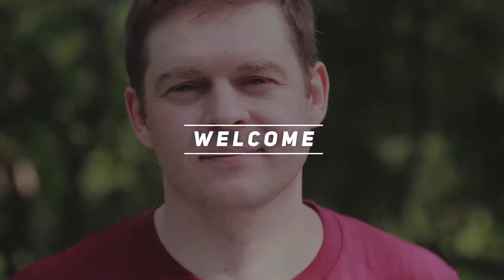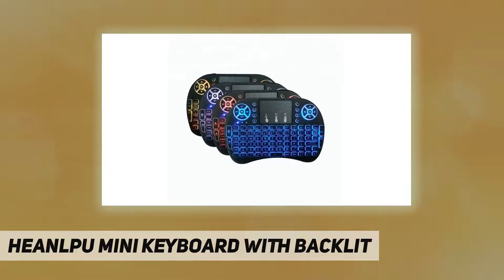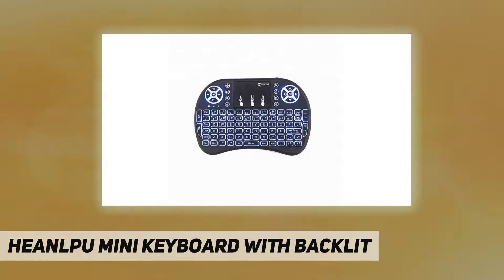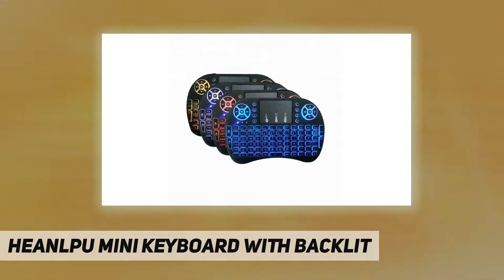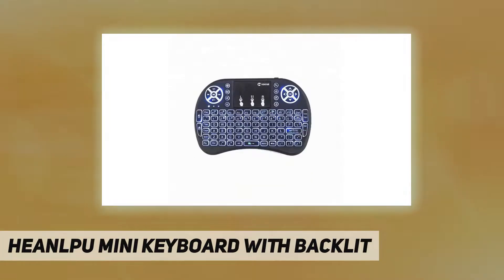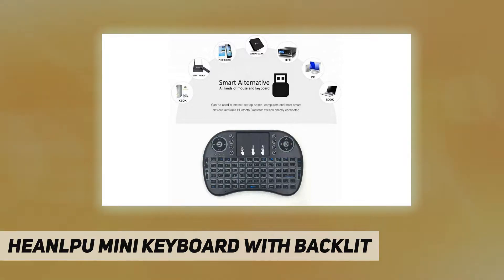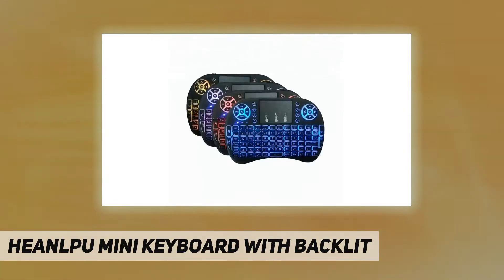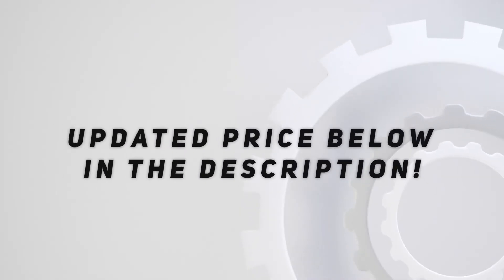HEANLPU Mini Keyboard with Backlit AZ Review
HEANLPU Mini Keyboard with Backlit 2022 Updated information and review.